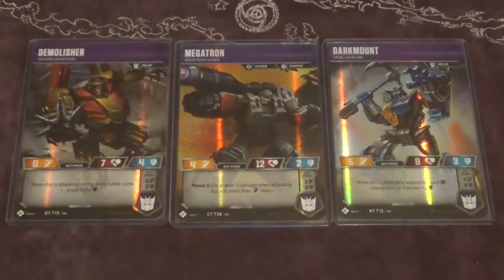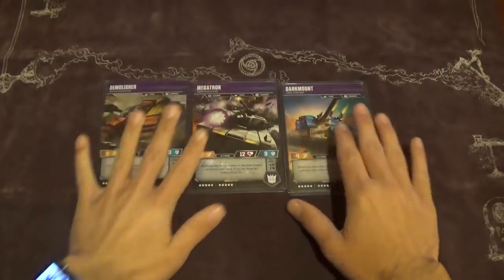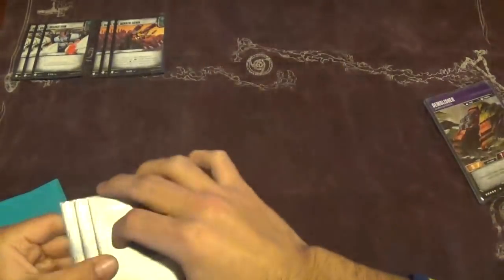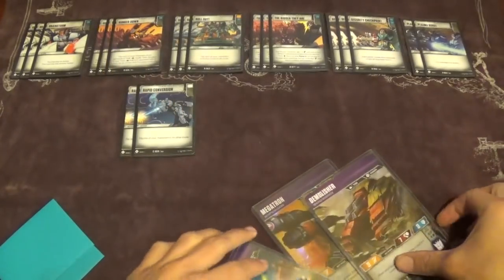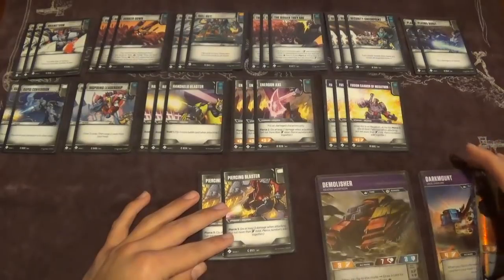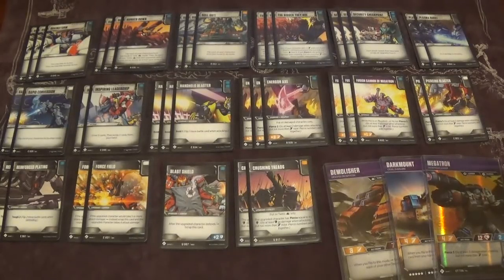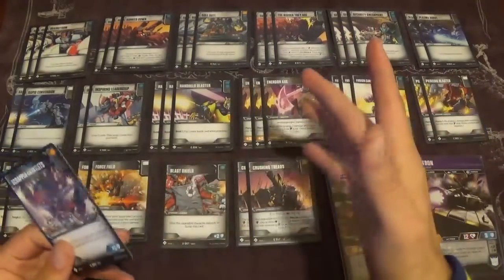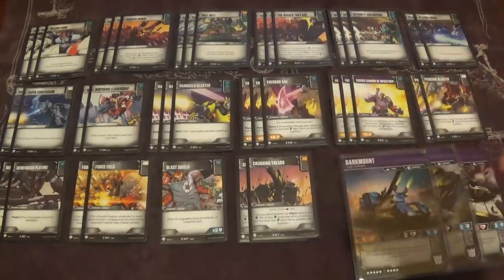Transformers TCG: Tanks Deck Profile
Decepticon Tanks. This deck has been my recent expedition into this game and while it hasn't completely failed me, it hasn't thrilled me either. Tune in to see why and how this deck could go in the future!